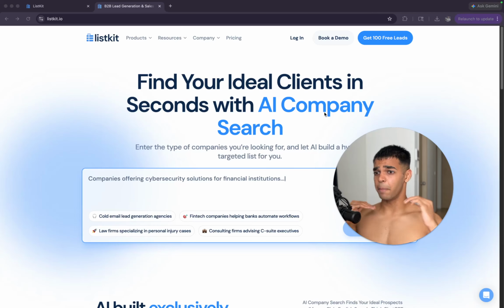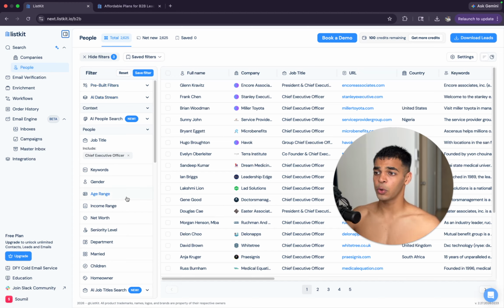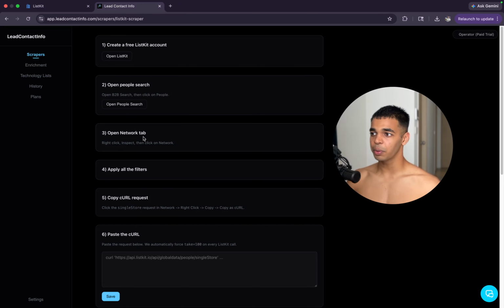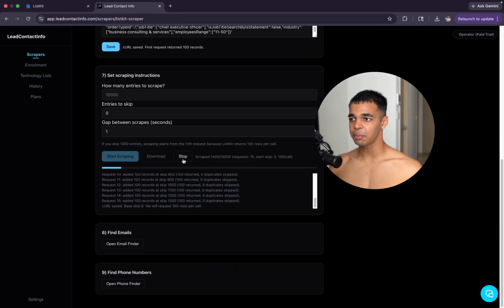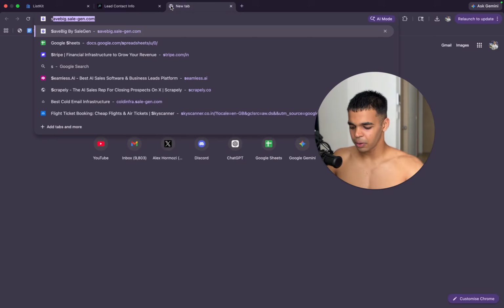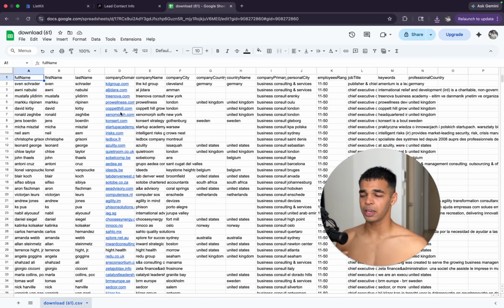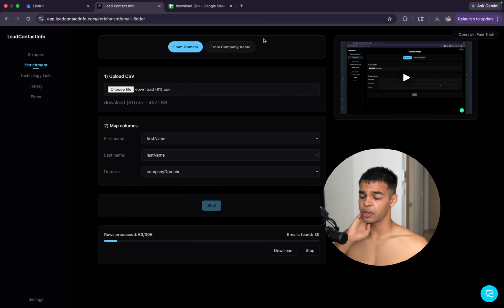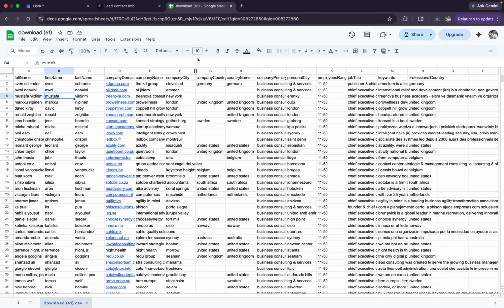How To Scrape Unlimited Emails From Listkit For FREE